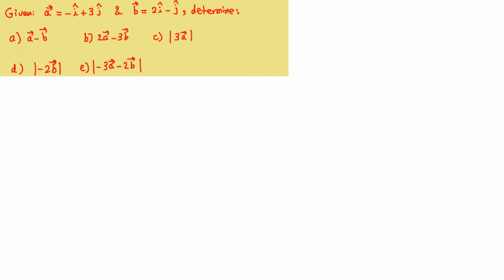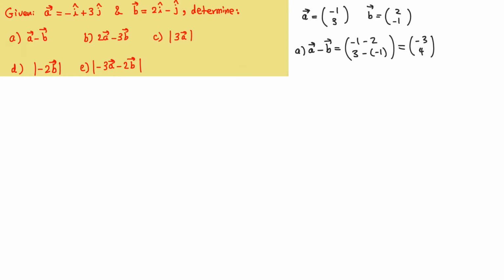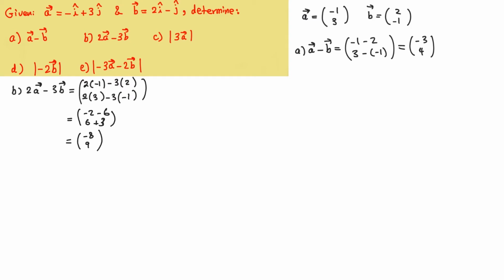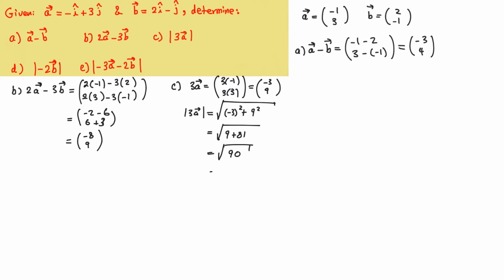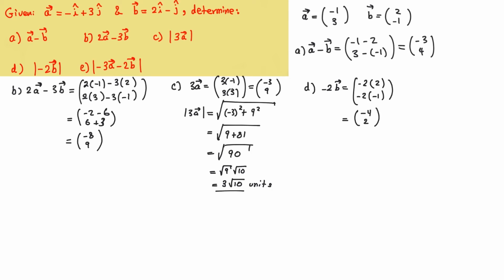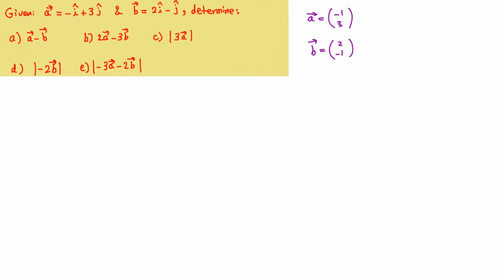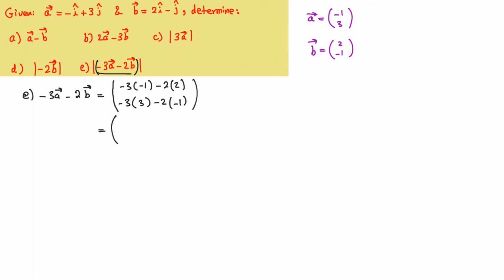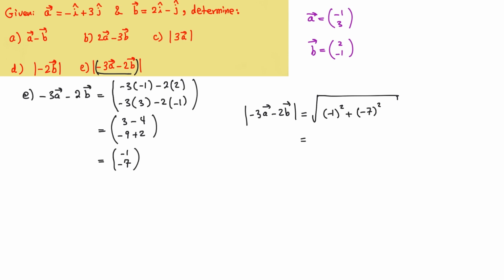Math - Vectors - 5 - Algebraic Operations - Full Solutions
Ontario: MCV4U
C2.1

AHL 3.12 - Algebraic and geometric approaches to the following:
The sum and differences of two vectors, the zero vector, multiplication by a scalar, kv, parallel vectors

0:00 Intro

0:09 Q1a
1:00 Q1b
1:59 Q1c
8:03 Q1d
4:29 Q1e